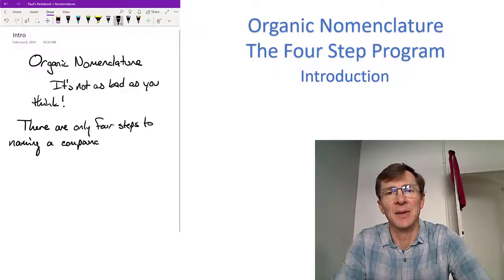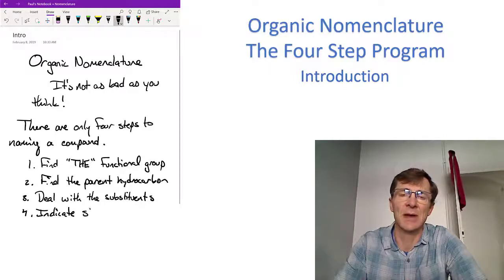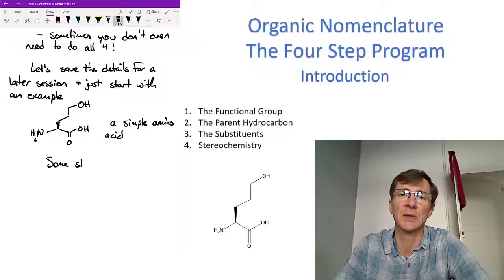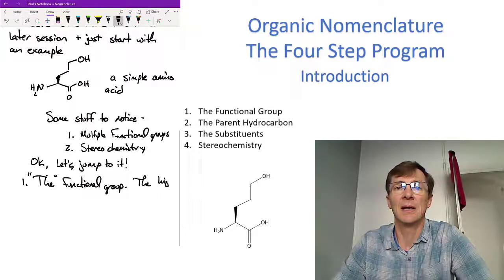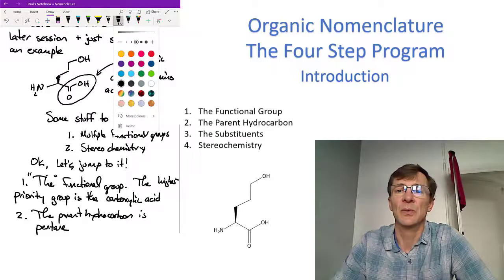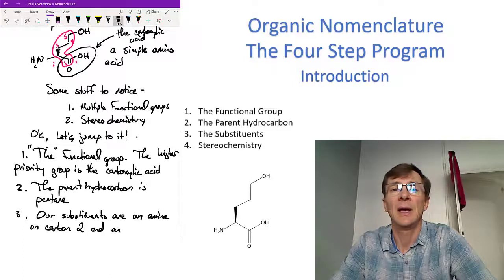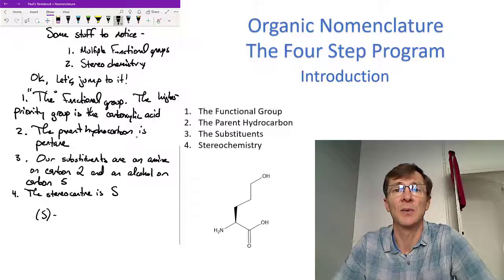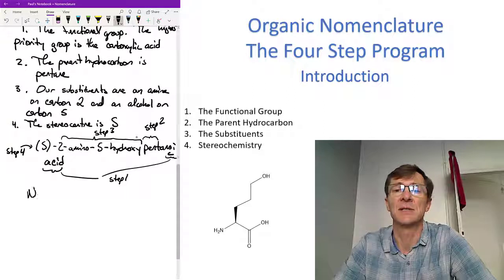Introduction to Organic Nomenclature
The first video of several covering the details of organic nomenclature at the second year level.